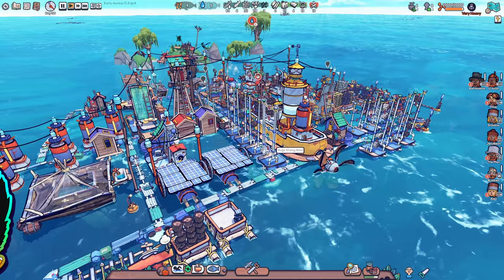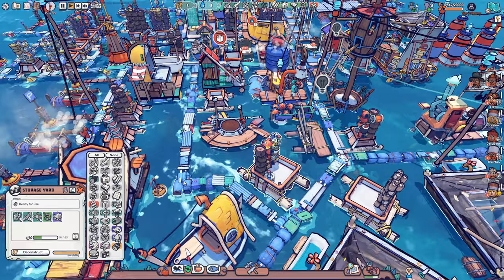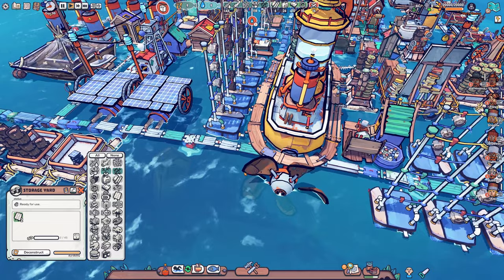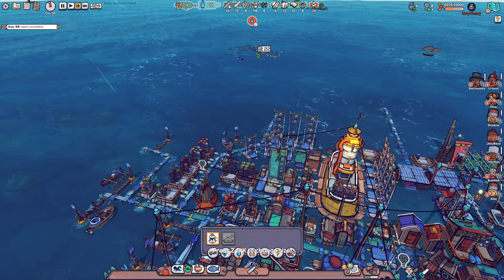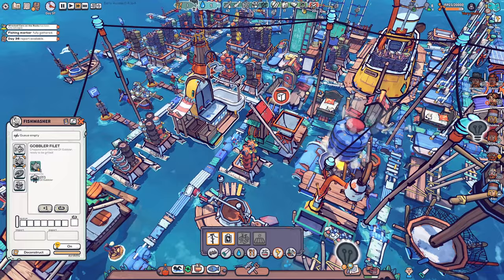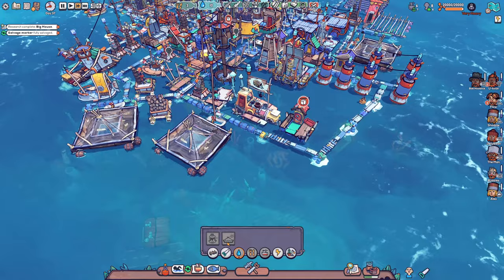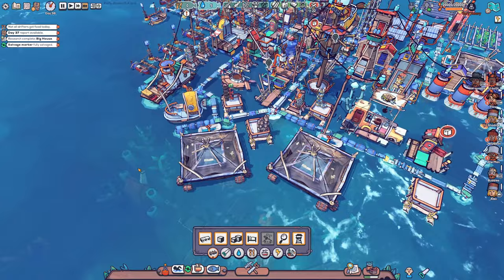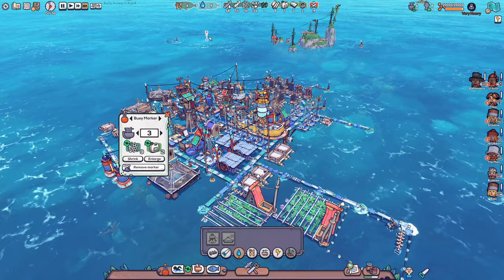Flotsam Gameplay - Our First Seagull Friend in Gullberg - Ep 8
Today in the Flotsam Post-Apocalyptic Colony Survival Builder were saving our first Seagull Friend from the Flooded World. In our Town Gullberg he will enjoy plenty of Food and he will be a helpful friend on the Ocean.

00:00 Intro
00:30 Gameplay
22:00 Outro